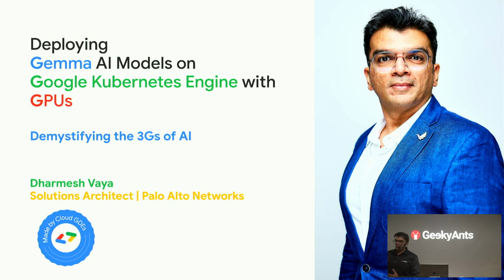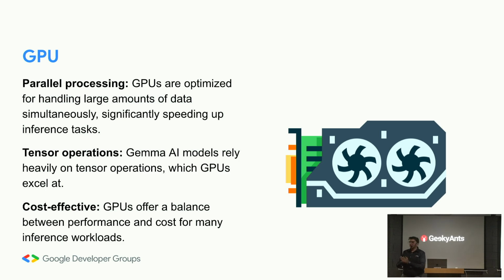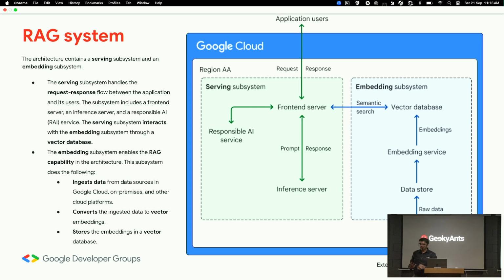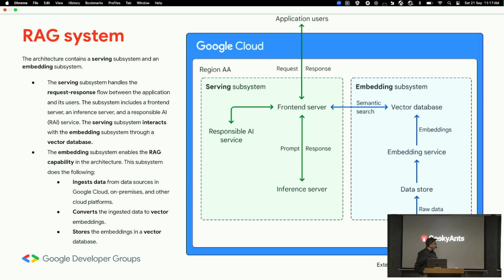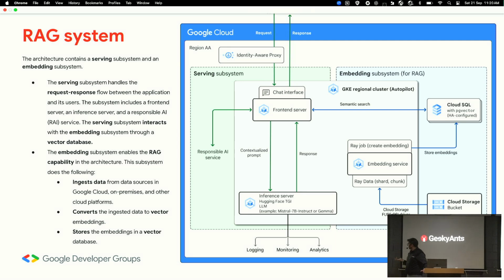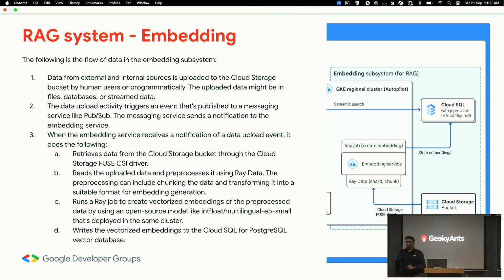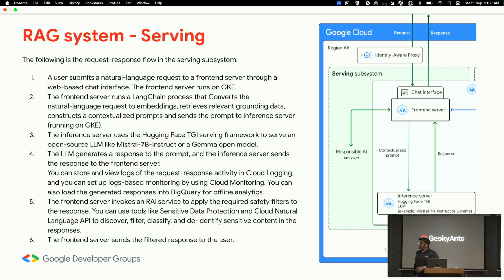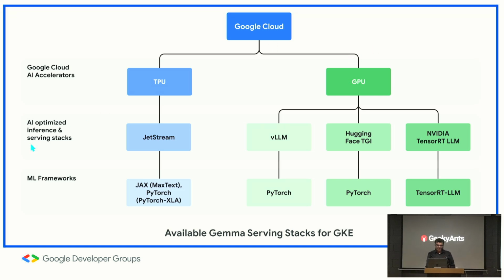Deploying Gemma AI Models on Google Kubernetes Engine with GPUs | Dharmesh Vaya | Kubetools Day 3.0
Join us for an insightful session with Dharmesh Vaya as he explores the process of deploying Gemma AI models on Google Kubernetes Engine (GKE) utilizing GPU resources. In this video, you'll learn:

- Overview of Gemma AI Models: Understand what Gemma AI is and the benefits it offers for machine learning applications.
- Setting Up Google Kubernetes Engine: Step-by-step guidance on configuring GKE for optimal performance.
- Leveraging GPUs: Discover how to harness the power of GPUs to accelerate your AI model deployments and enhance performance.
- Best Practices: Gain insights into best practices for deploying and managing AI workloads on Kubernetes.

Whether you’re a seasoned Kubernetes user or just getting started, this session will equip you with the knowledge and tools needed to effectively deploy AI models in a cloud-native environment.